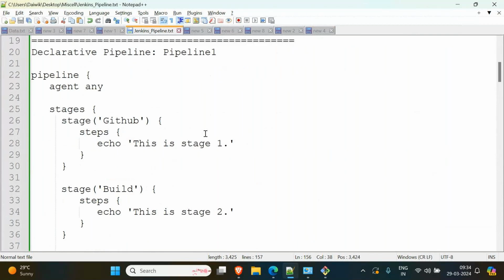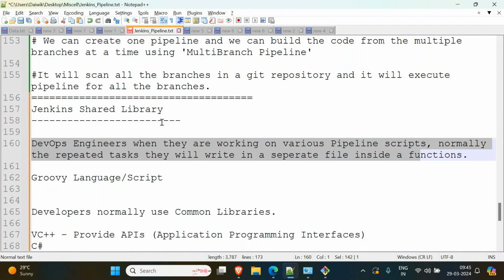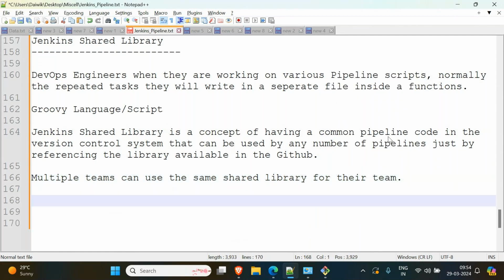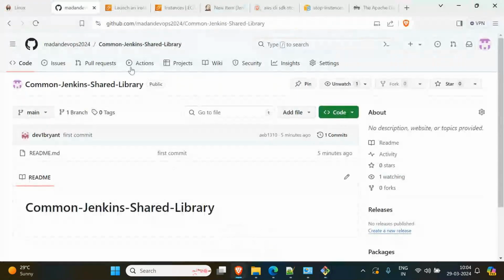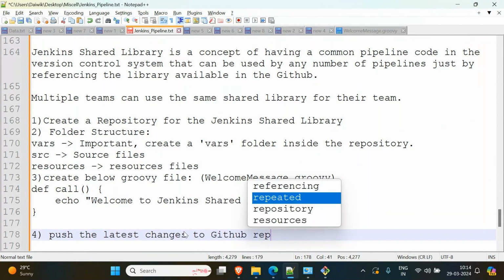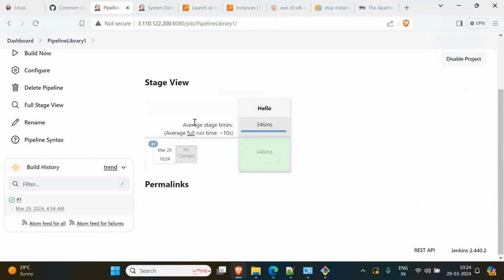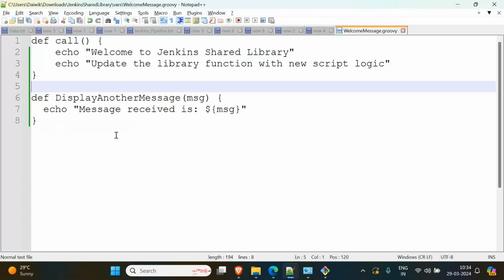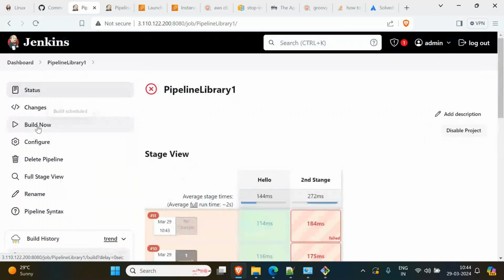DevOps Session 11: Understanding Jenkins Shared Libraries